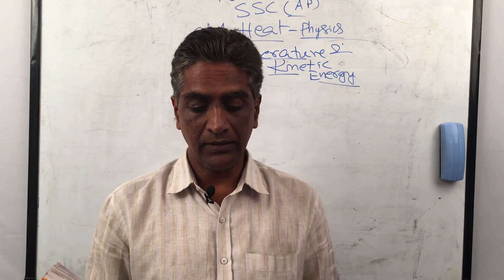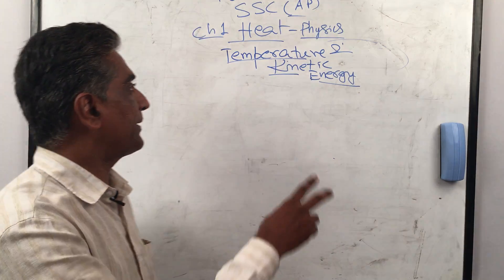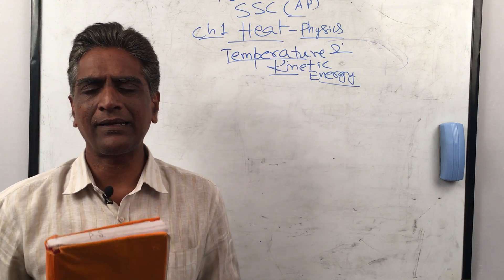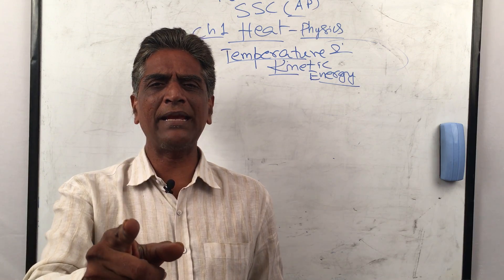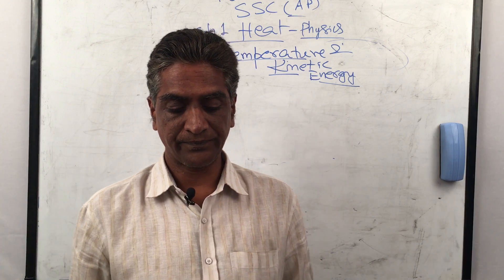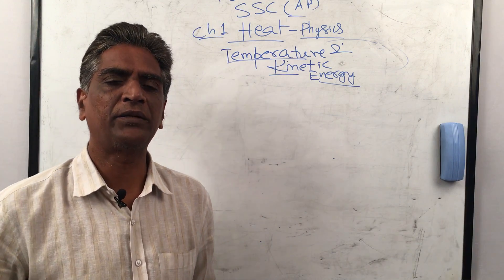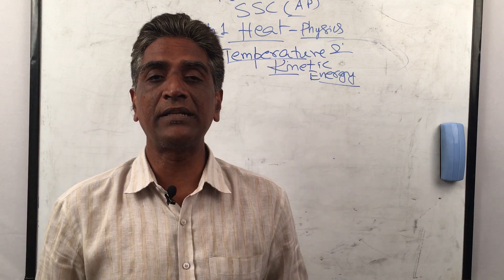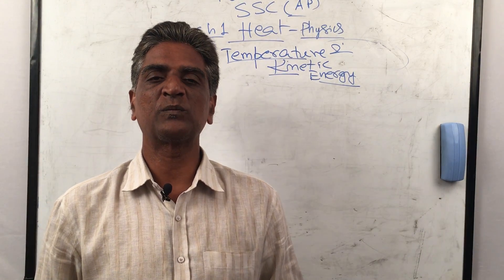HEAT Activity 3 - Temperature and Kinetic Energy - Class 10 Physics